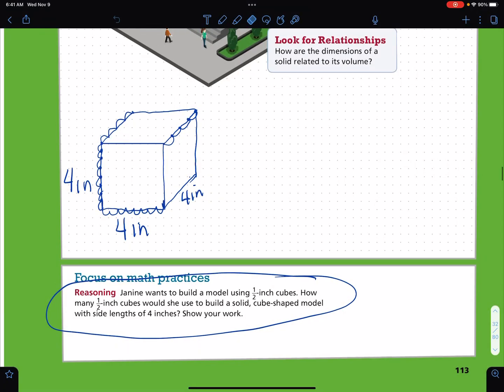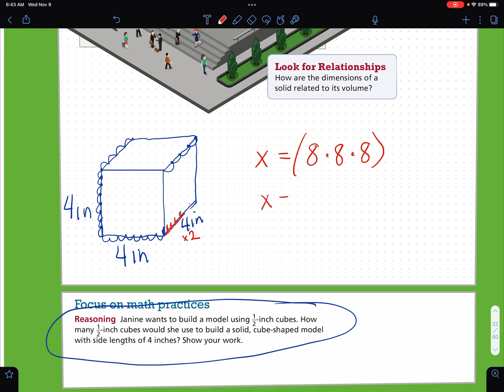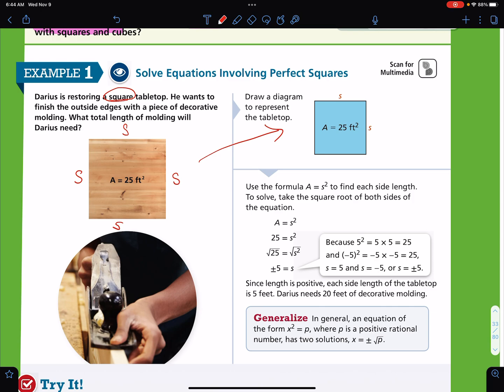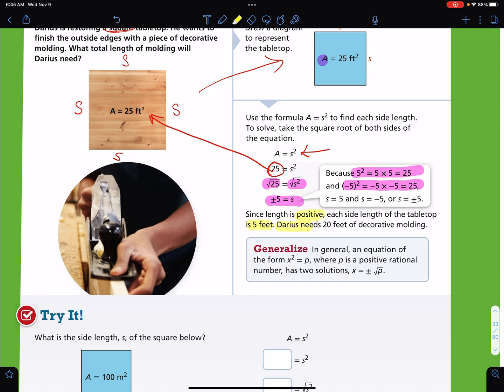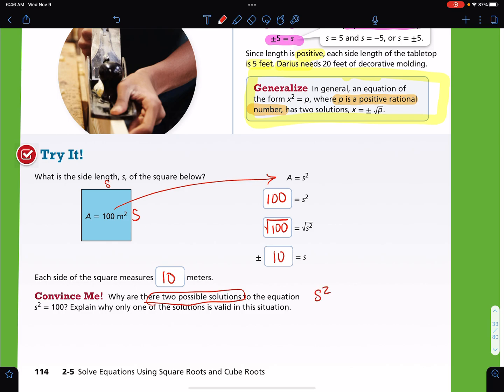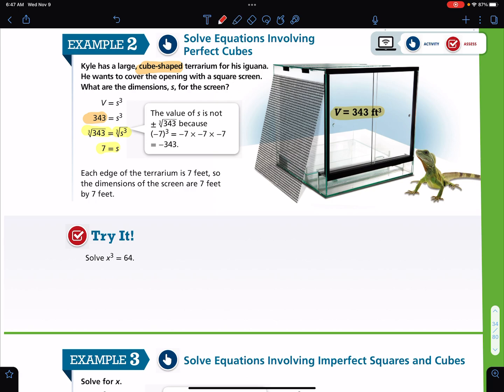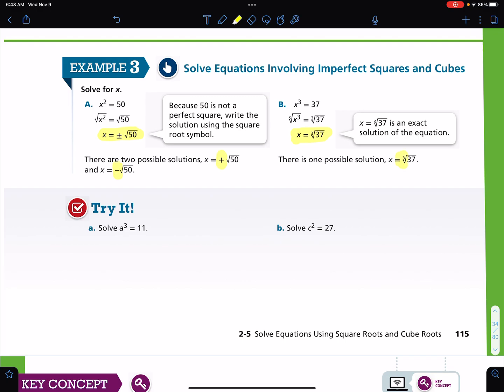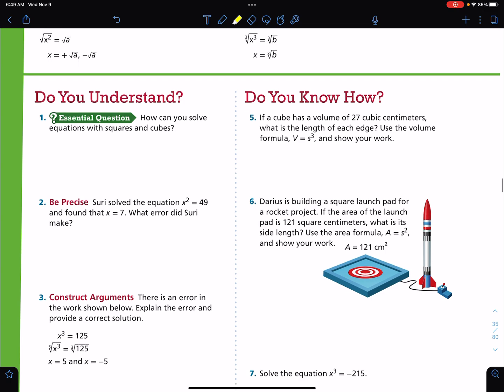2-5 Equations with Square and Cube Roots